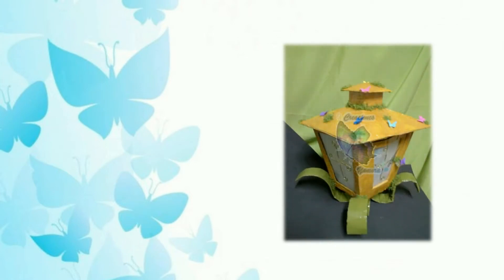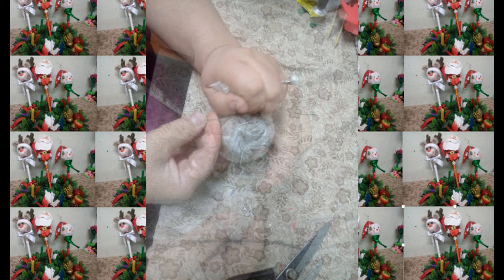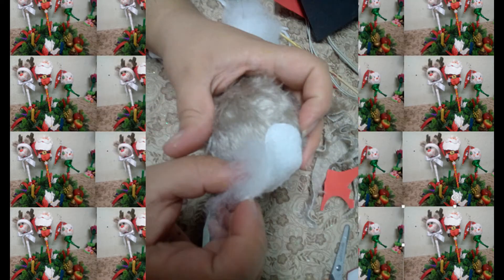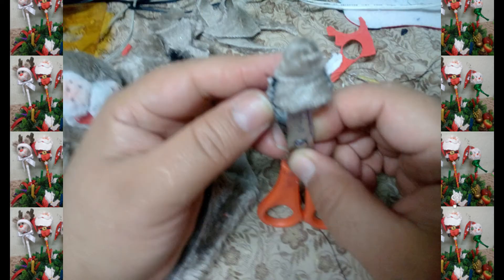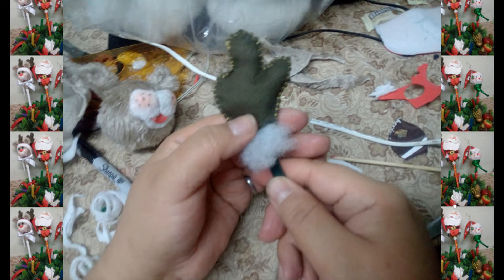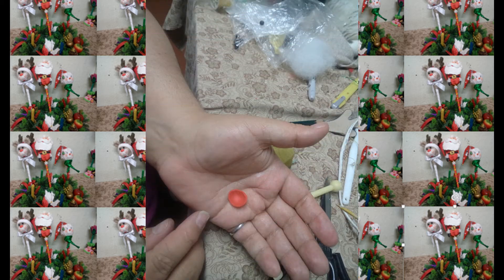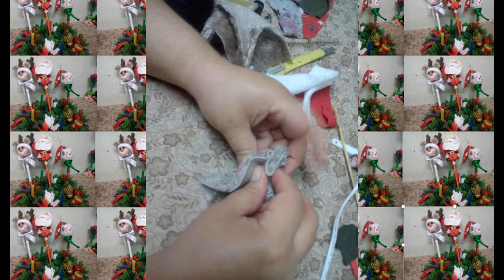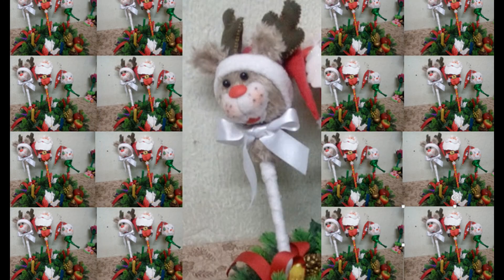Maracas en Material Reciclado Parte 2 Reno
Visita nuestras tiendas online